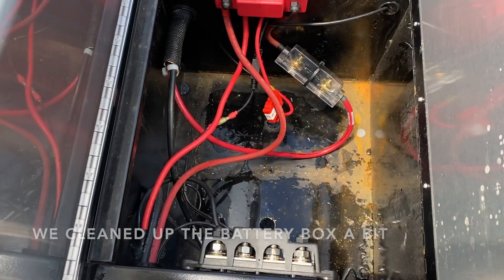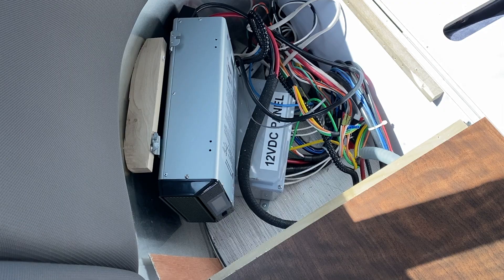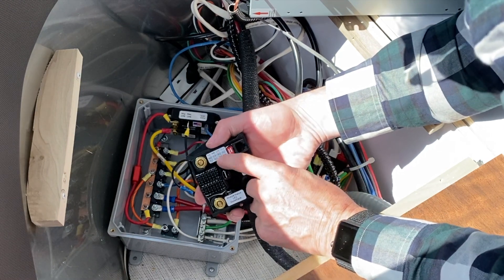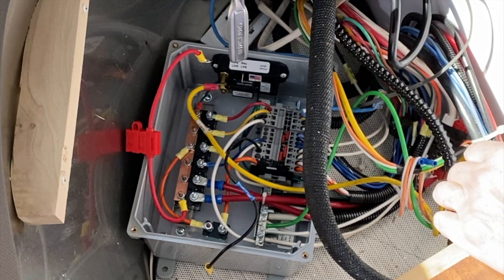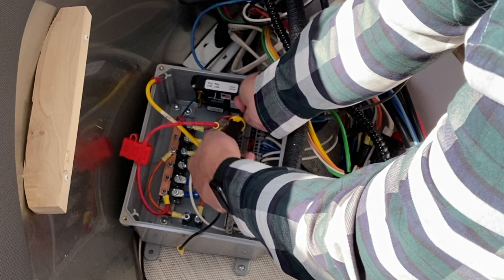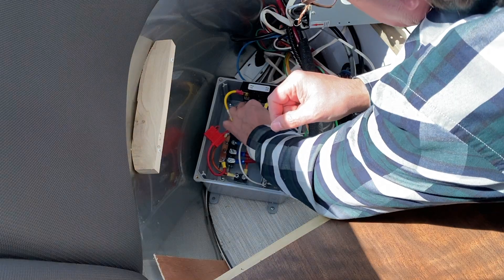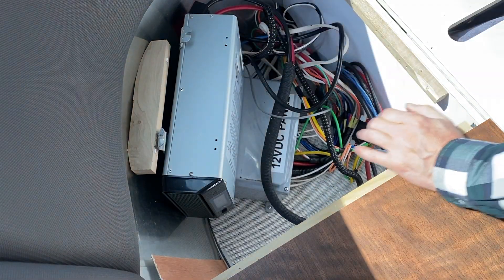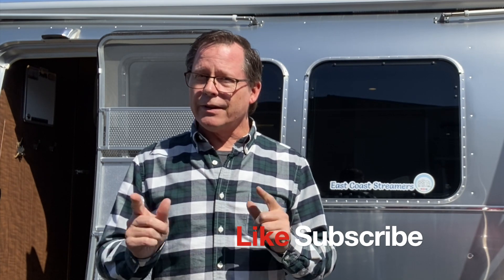New Lithium Aware Solar Charge Controller and Lithium Battery Installation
New Lithium Aware Charge Controller and Lithium Battery Installation - Replacing the AGM Batteries

Please be careful and do plenty of your own research. And yes, I did get shocked in the process!

We replaced the factory installed AGM batteries with a new Lithium battery from Big Battery and a new Lithium Aware Charge Controller from Atkinson Electronics.

We have shirts! Barry looks so cute and handsome in our new extra comfortable shirts. More styles coming so be sure to check back often

How about buy us a coffee?

Please note - our videos are our opinions only. Of course, it's always best to conduct your own research.